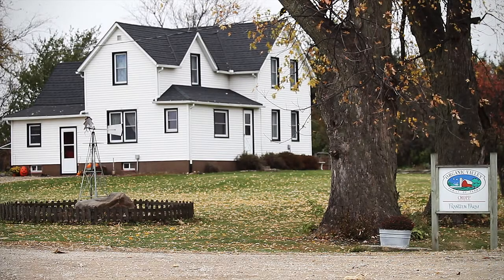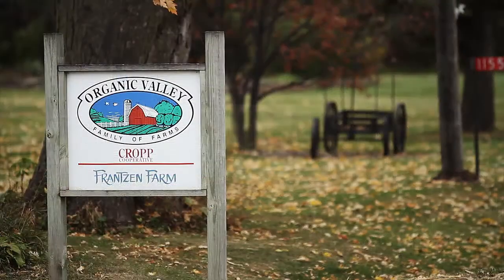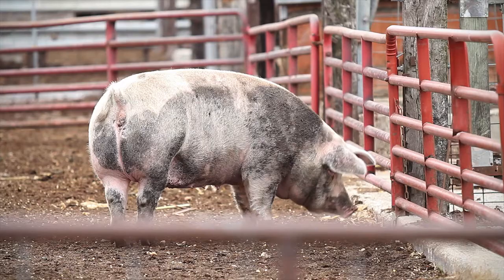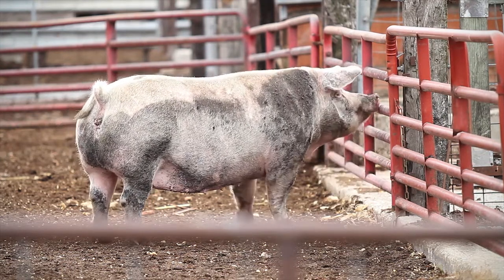Frantzen Family Farms